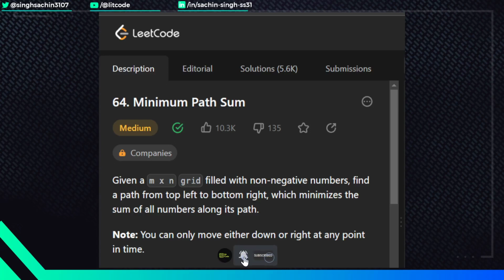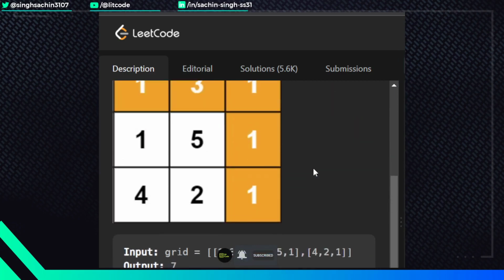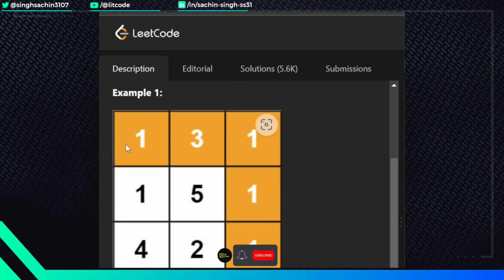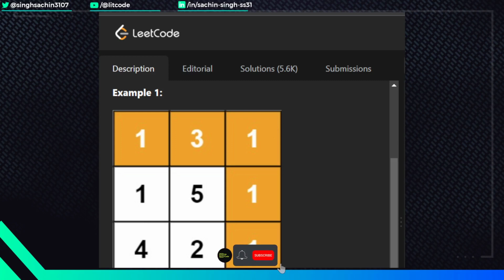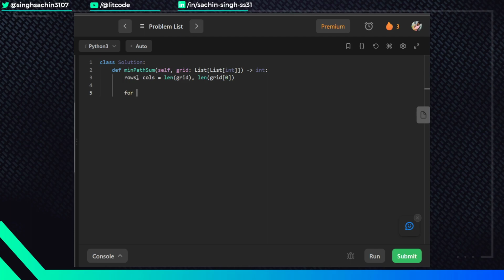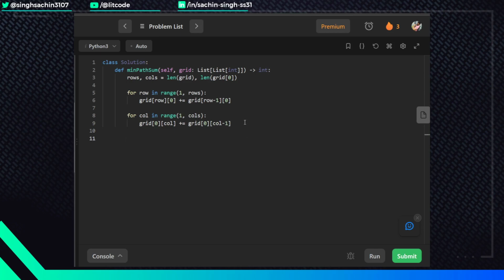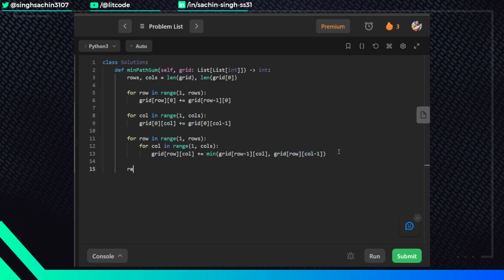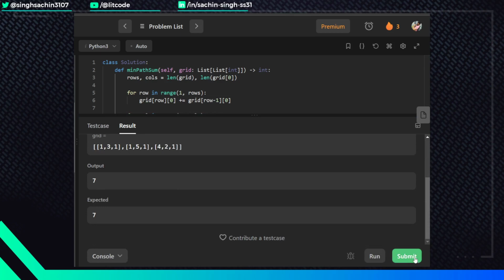Minimum Path Sum - Leetcode 64 - Python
Leetcode 64. Minimum Path Sum - Python Solution

Problem Statement
Given a m x n grid filled with non-negative numbers, find a path from top left to bottom right, which minimizes the sum of all numbers along its path.

Key Moments
0:00 Intro to Minimum Path Sum
1:01 Approach to Solve Minimum Path Sum
2:46 Coding
5:46 Results for Minimum Path Sum